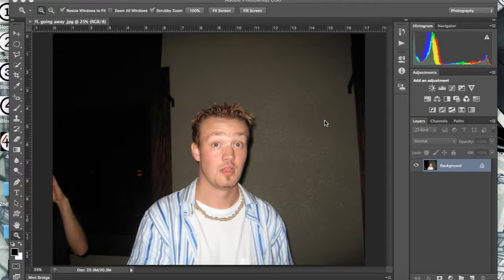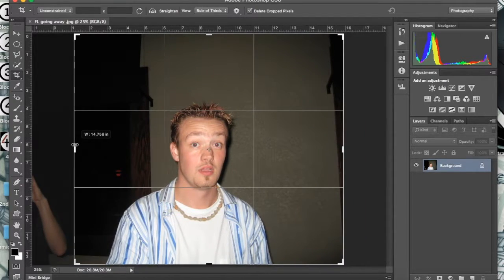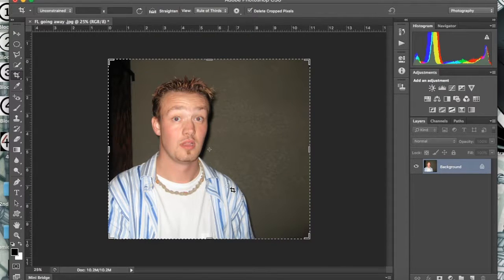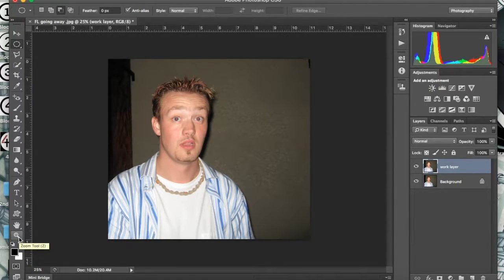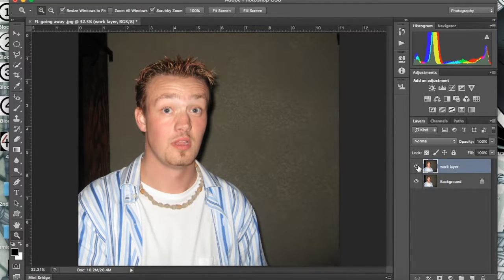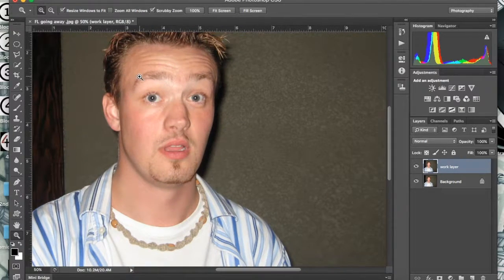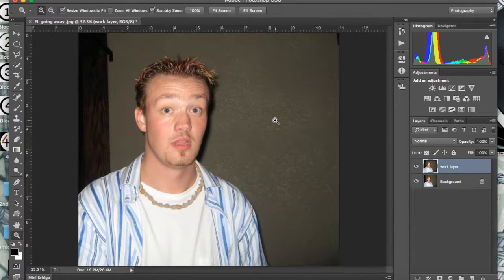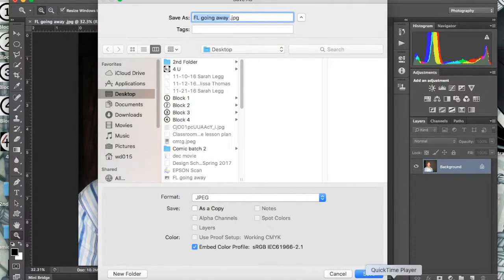Remove Red Eye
How to remove red eyes in your photos using photoshop cs6